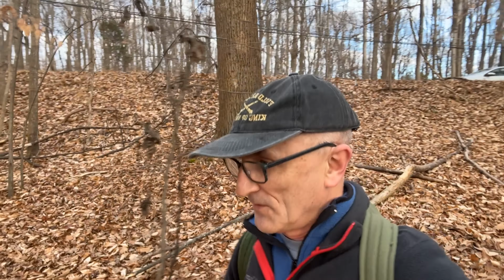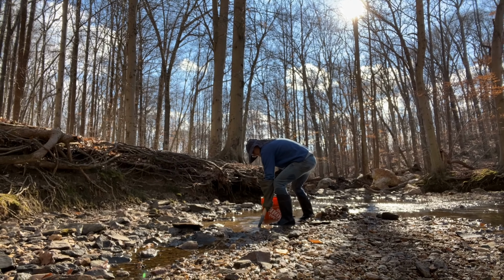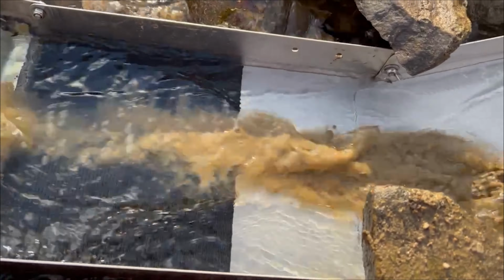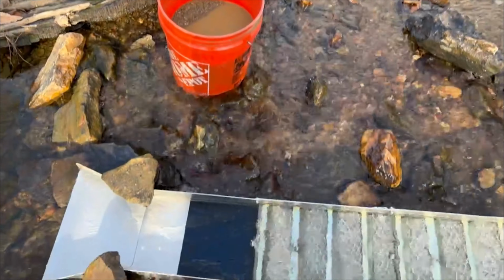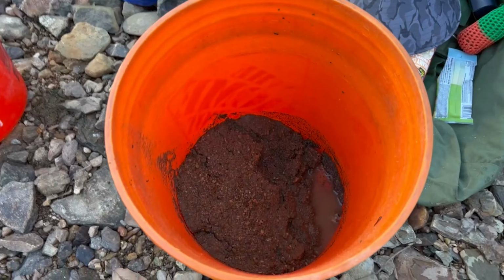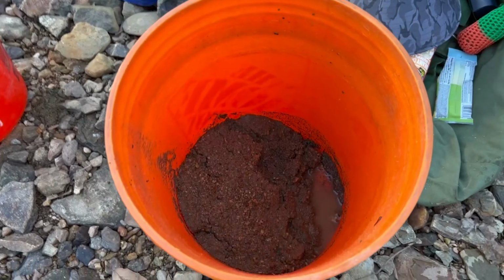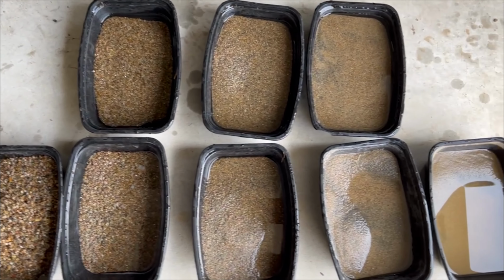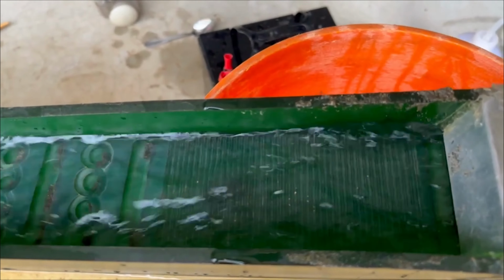Discover the Untapped Gold in Maryland and Get Rich!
In this video, I'm going to show you how to find gold in Maryland using placer mining. If you're looking for a way to make some extra money, placer mining is a great way to do it. With a little dedication and some luck, you can find gold in Maryland!

So if you're thinking about trying placer mining, watch this video and learn how to find gold in Maryland. I'll teach you all about the different types of placer gold deposits and how to find them. After watching this video, you'll have everything you need to start finding gold in Maryland!

Tools I use in my videos:
    Garrett Gold Guzzler
    Rock Crusher
    Gold Claw Gold Pan
    Yabby Pump
    Blue Bowl Gold Concentrator
    Sifting Classifier Prospecting Set
    Sifting Classifier Sieve Set
    Green Prospector's Scoop
    14" Gold Panning Pan, Black
    Copper Dowsing Rod
    Minelab Gold Monster 1000 Gold Detector
    Falcon Gold Tracker MD20 Metal Detector
    Supersluice Gold Pan, 15"
    10" Green Gold Rush Mining Kit
    Gold Fox Mini Monster Highbanker from Gold Fox, USA
    Devin Gold's VDR Mini Sluice from Infinity Prospecting LTD, Canada (I think)
    Mighty Mill Rock Crusher, USA

YouTubers I learned from (and still learn from):
  Ask Jeff Williams  @Askjeffwilliams
  Vo-Gus Prospecting  @VoGusProspecting
  Pioneer Pauly  @PioneerPauly
  Klesh  @Klesh
  The Prospecting Geologist
  MBMMLLC
  Alan Robertson
  Dan Hurd (Dan Hurd Prospecting)